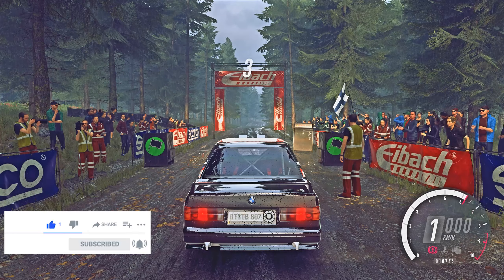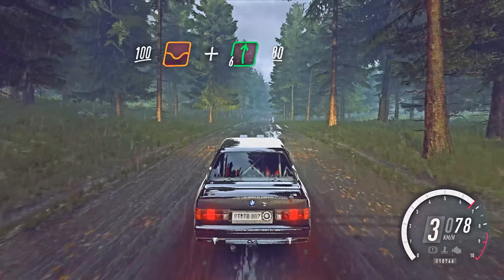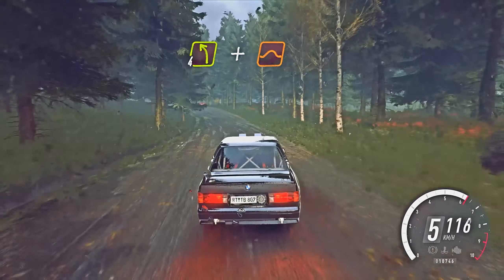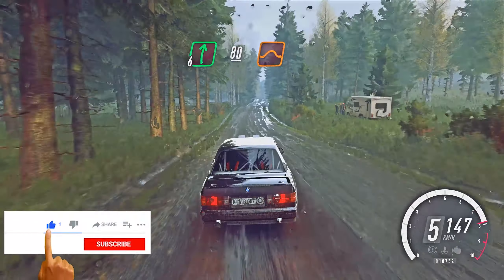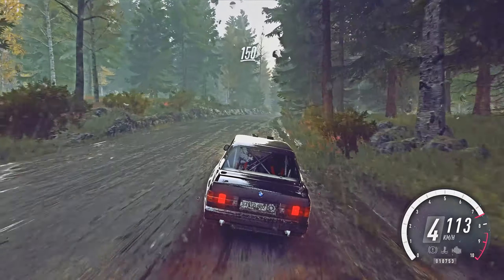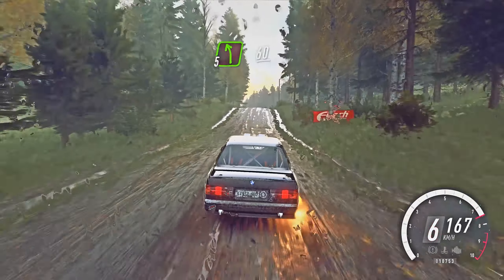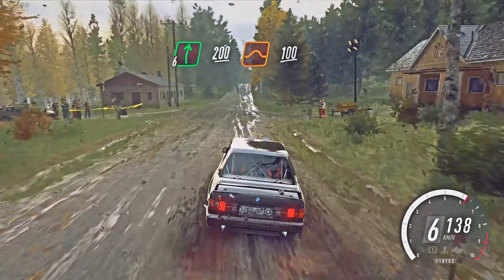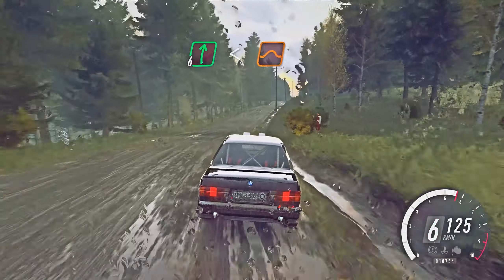bmw e30 m3 in finland | Dirt Rally 2.0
Hey guys!Today i drive the bmw e30 m3 in finland for dirt rally 2.0.
I hope to enjoy.